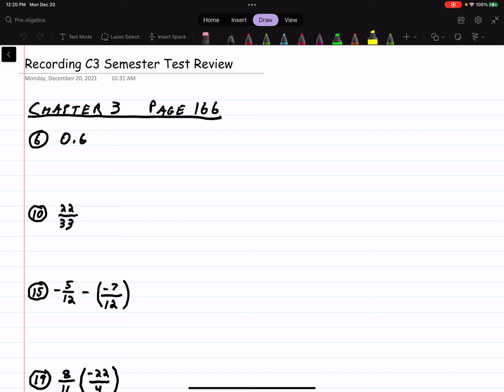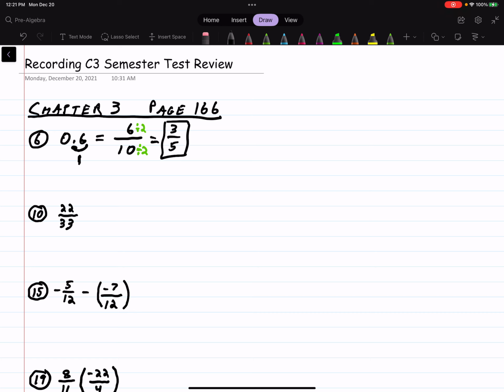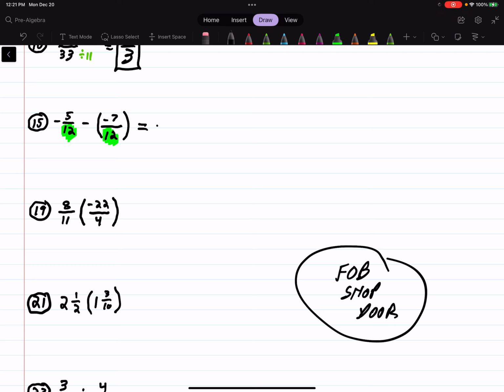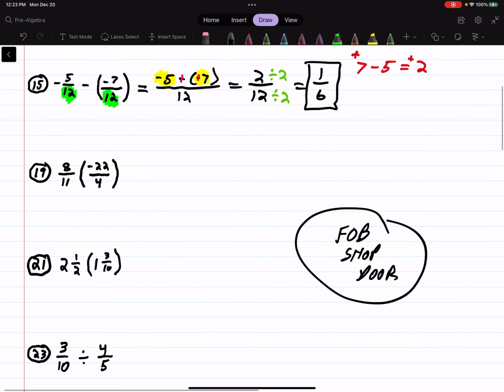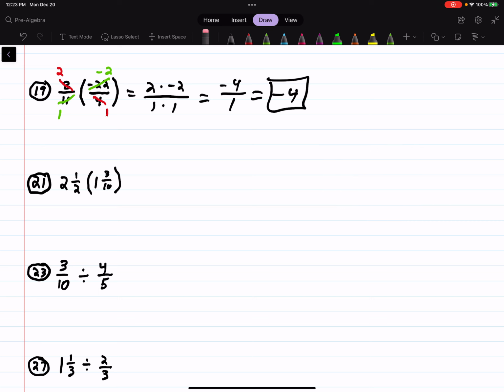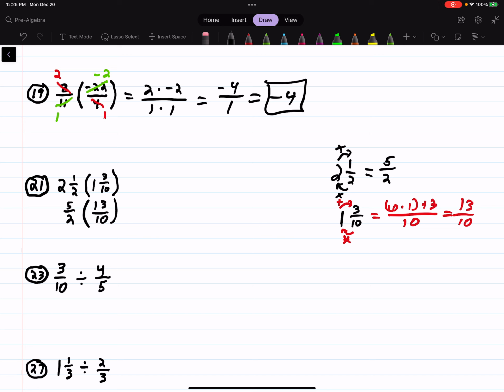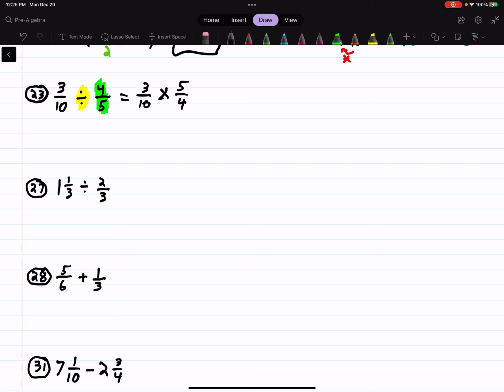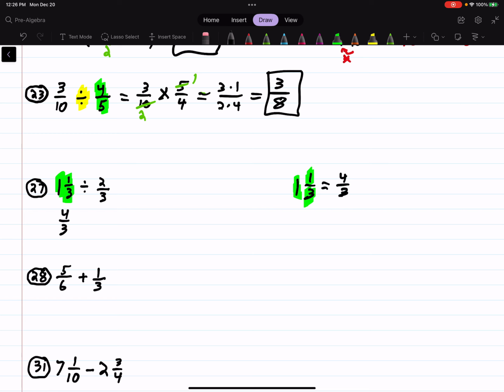C3 1 Sem Test Rev